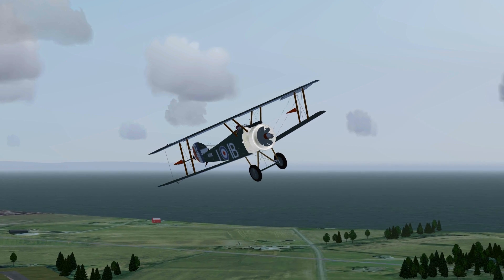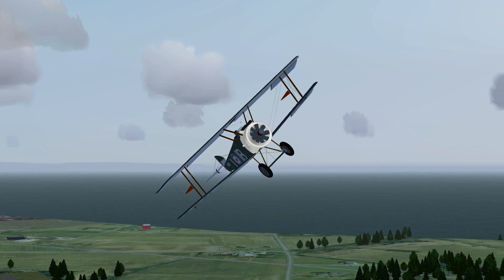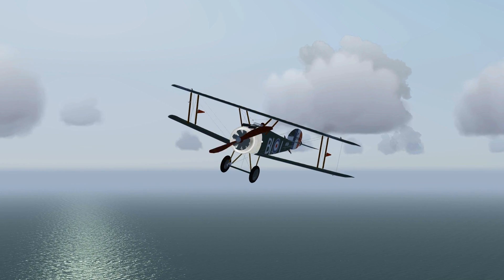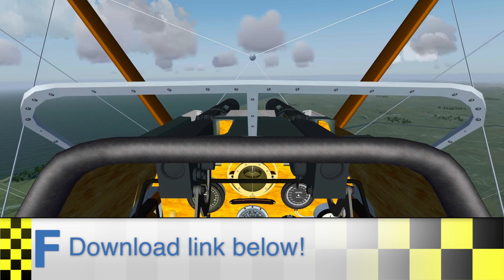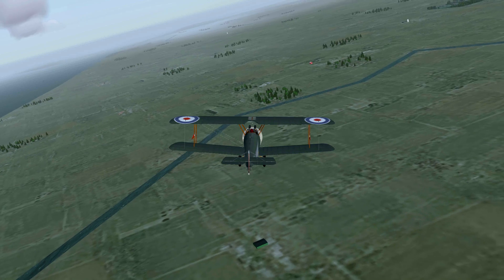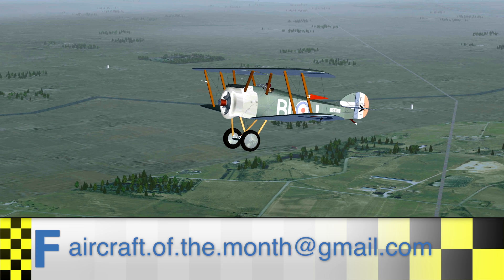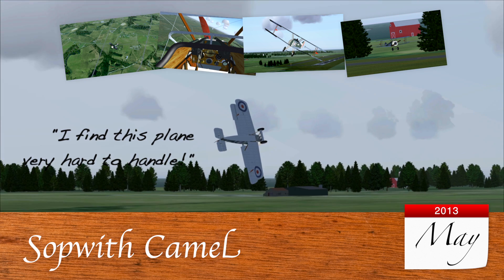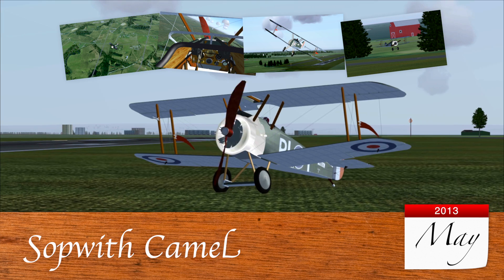Aircraft of May - Announcement video (a new way of reviewing)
The aircraft of May will be the Sopwith Camel, and especially it's latest release including the historically realistic flight dynamics system. All links and info are in THIS description!

Important note! After installing, be sure to select the version that has "JSBSim" in it's name! That will be the latest version, which is also ready for "Bombable".

More links with interesting stuff are further down in this description!

How To Submit (important!)

Submissions deadline: 27 May 2013

Or:

- Leave a comment to send in text reviews
- Submit a video response to send in video footage

Most important of all: be creative and enjoy flying this aircraft!

Do not send me a PM on YouTube, that system does not work well for this. By submitting text reviews, images, videos, or other content related to the Sopwith Camel in FlightGear, you allow me to use that work, or parts of it, in future videos on this YouTube channel. Any entries after 27 May 2013 might not be used in the final review.

Links

About This New Way Of Reviewing

So as I said in the video, I missed interaction with the aircraft of the month reviews. This is purely experimental so I really hope you guys like it as well and come up with some great reviews! Thanks in advance :)

Additional Info
Software used to make this video:
ScreenFlow (recording)
Final Cut Pro X (editing)
Motion (motion graphics and intro)

Credits
The test card used in this video was made by Denelson83, as found